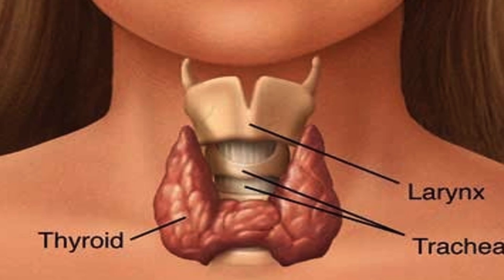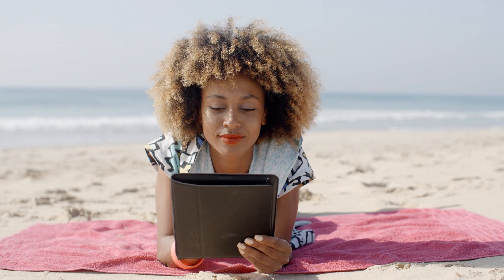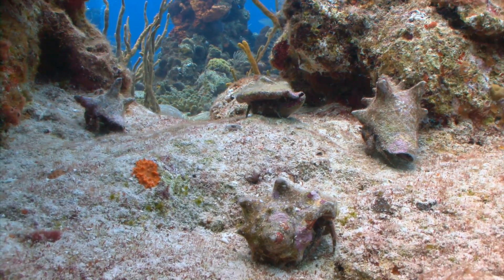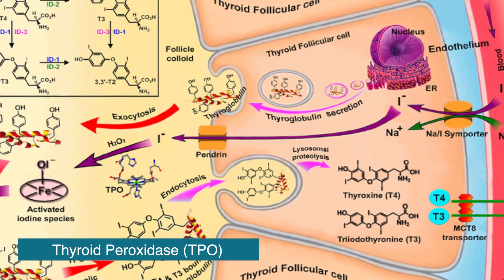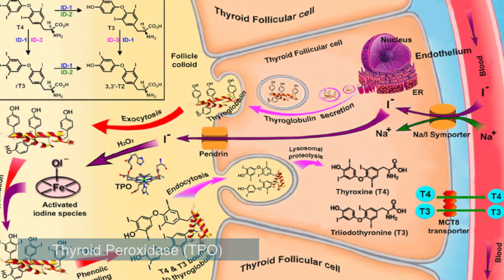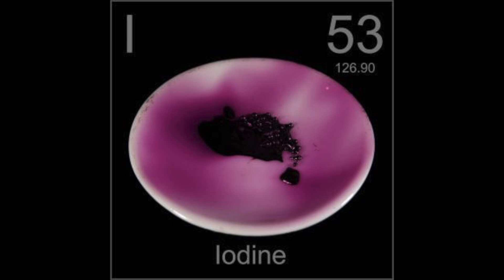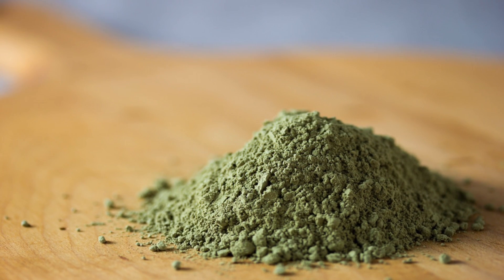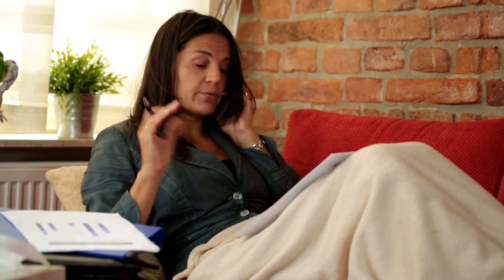Thyroid and Metabolism | Kelp Hashimoto and Thyroid Hormone: Thomas DeLauer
Thyroid and Metabolism | The Truth about Kelp and Thyroid Hormone: Thomas DeLauer

Kelp, a kind of seaweed, has been an integral part of the diet in Asia for centuries

Many nutritional benefits
● Bone health
○ Due to high vitamin K
● Weight loss/maintenance
● Thyroid health
● Anticarcinogenic
● Antiinflammatory

Iodine and Thyroid Health

Thyroid health benefits are due to the high amount of iodine found in kelp

The thyroid:
● a small, butterfly-shaped gland located at the front of the neck
● plays a role in metabolism, development, growth and body temperature.

An improperly functioning thyroid can cause:
● metabolism and weight problems
● mood disorders, such as depression

Iodine is an essential trace element that many of us are deficient in

Iodine is necessary for the production of thyroid hormone. Insufficient iodine can lead to:
● Hypothyroidism
● Enlargement of the thyroid
● Mental disabilities
○ Especially for infants and children of mothers who were iodine deficient during pregnancy

This deficiency became understood in the early 1900s and iodine was added to table salt
● Not the best solution
● Iodized salt contains chemicals harmful to health

Sources of iodine:
● Sea vegetables
● Fresh cranberries
● Many beans - organic navy beans are one of the highest
● Organic strawberries
● Organic potatoes
● Organic dairy, meat and eggs
● Seafood
● Shellfish

Recommended daily amount is 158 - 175 micrograms

Best to obtain from foods as excess iodine is dangerous

You can find kelp in dried form, noodles and even kelp sprinkles that you can use in dishes alongside pink himalayan sea salt
● Limit yourself to 1 serving per day to avoid excess iodine or heavy metals

Do not exceed 500 mcg iodine daily from all sources
● Kelp supplements are natural supplements
● Potassium iodine supplements are a good option as well
● Speak with your doctor if you decide to supplement

1. Thyroid issues: what you need to know about diet and supplements

2. Treatment of hypothyroidism due to iodine deficiency using daily powdered kelp in patients receiving long-term total enteral nutrition

3. Iodine deficiency

4. Global Healing Center: Iodine in Salt: Why is it Added

5. Global Healing Center: 7 Foods Rich in Iodine

6. Global Healing Center: The Benefits of Potassium Iodide